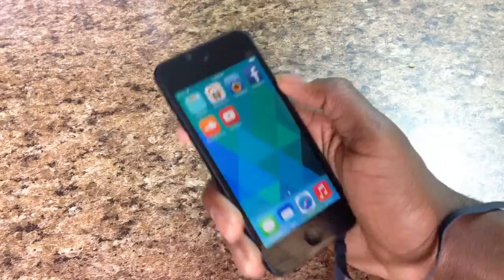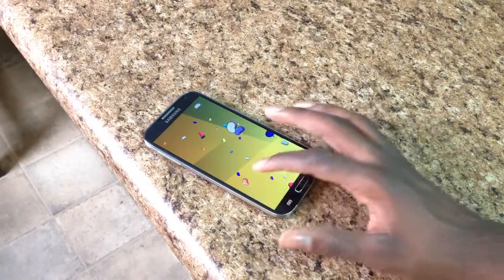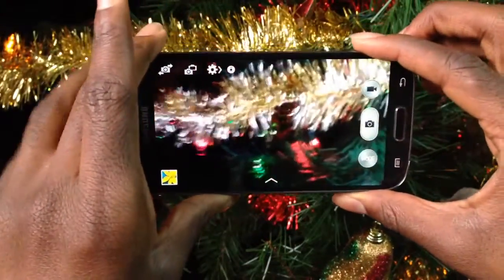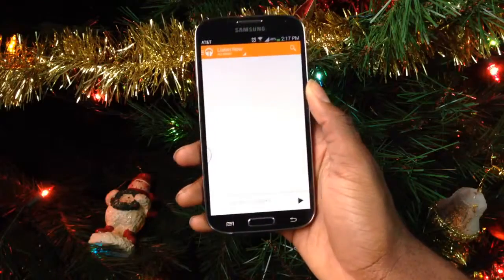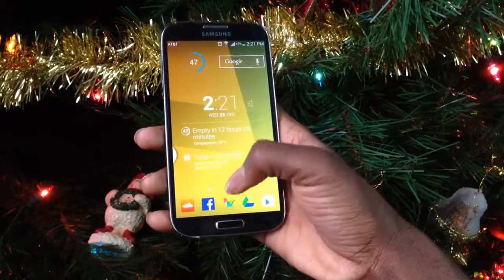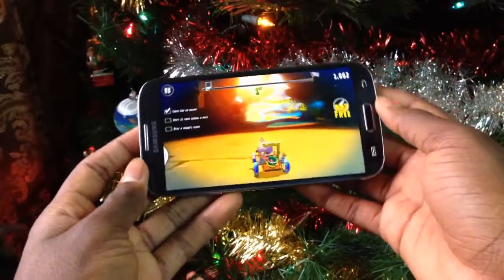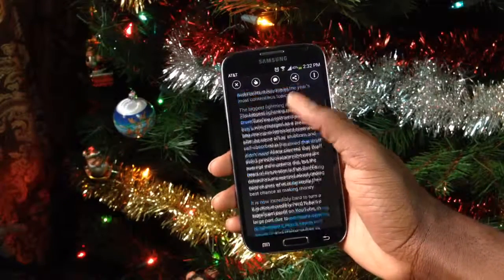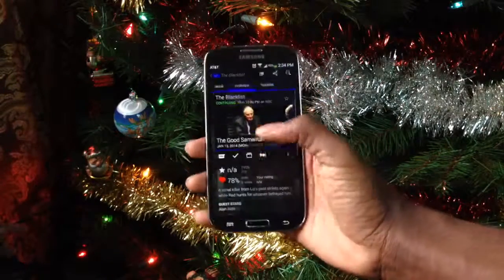What's On My Phone 2013! Galaxy S4 New Years Special